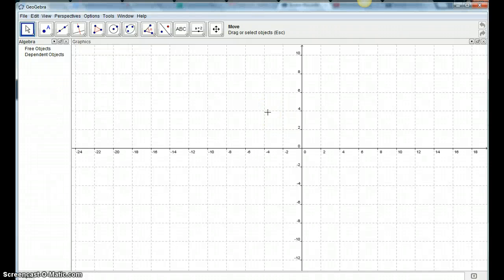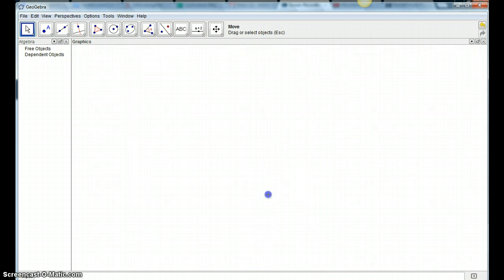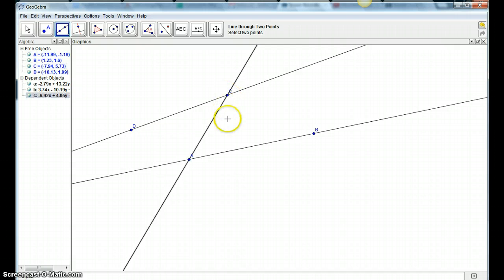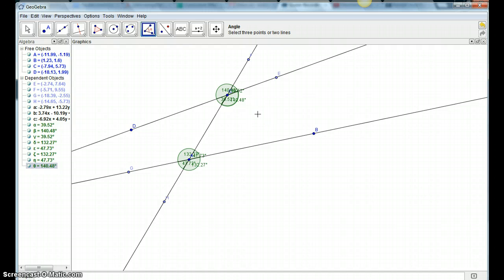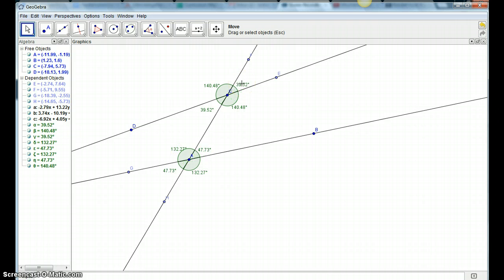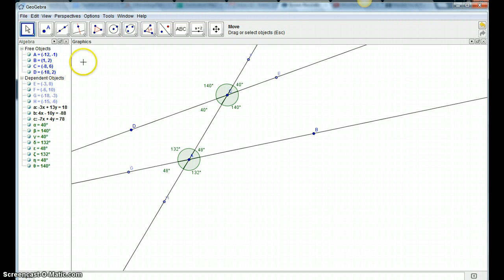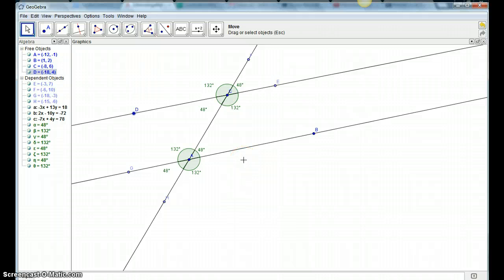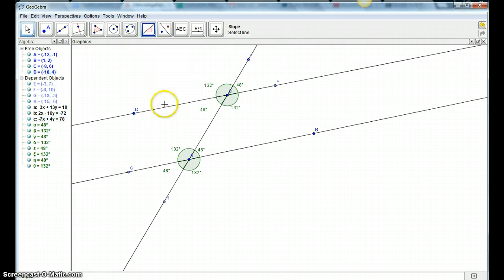Converse of Parallel Line Cut by a Transversal Investigation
Discover if the converse of the parallel lines cut by a transversal conjecture is true.